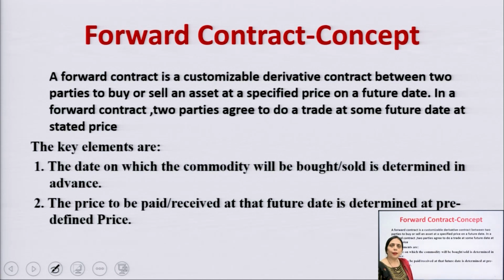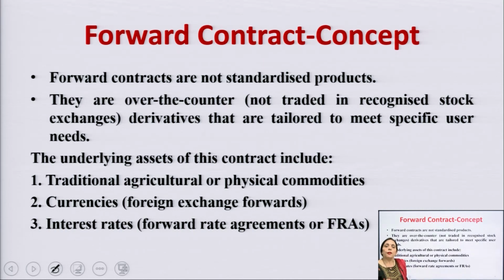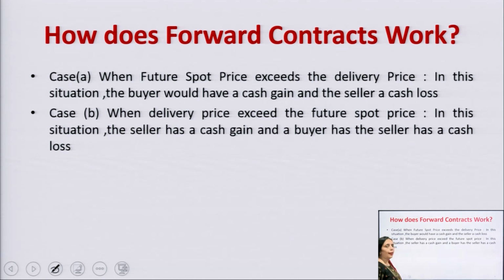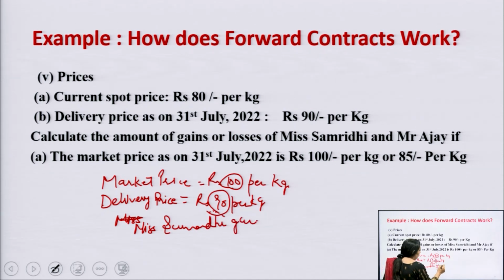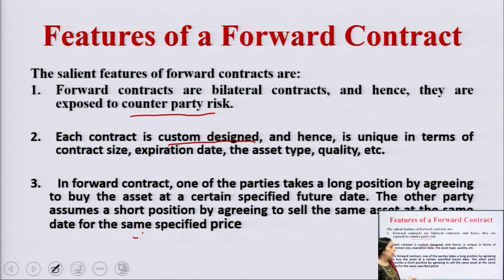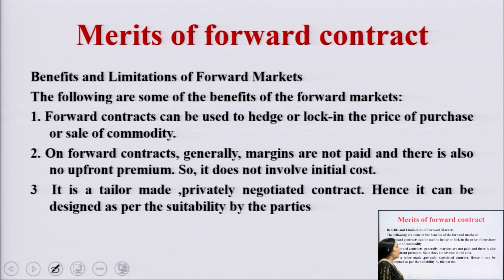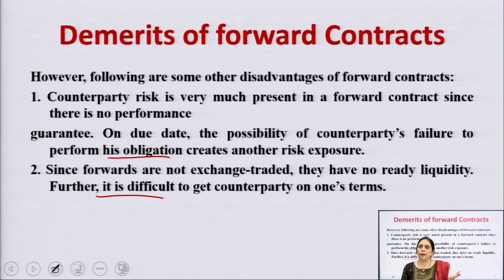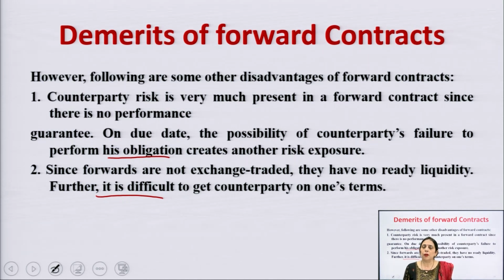Forwards Contracts: Concepts, Features & Types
Subject:-MBA
Course:-Financial Derivatives